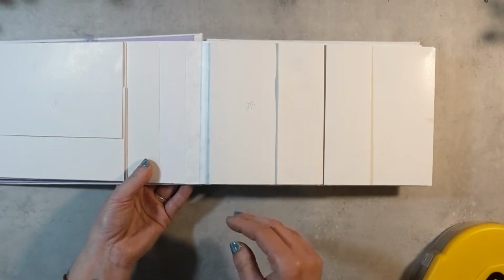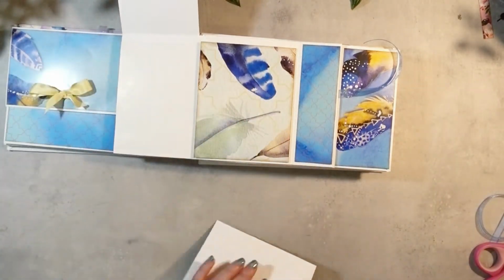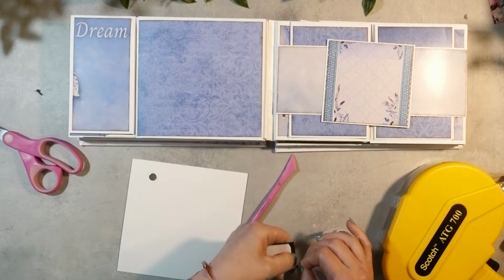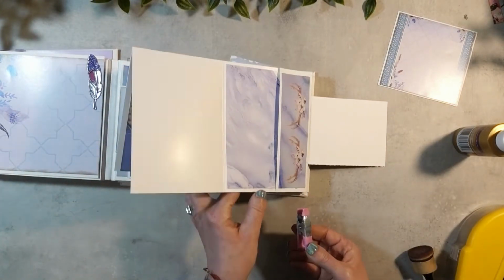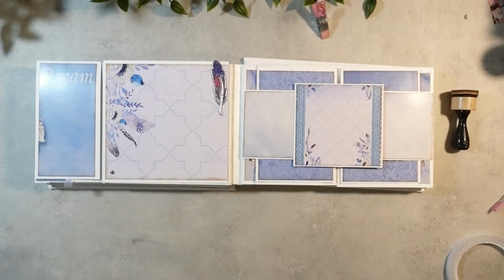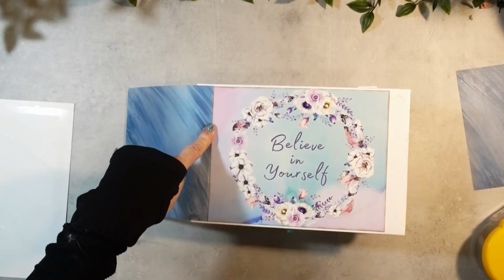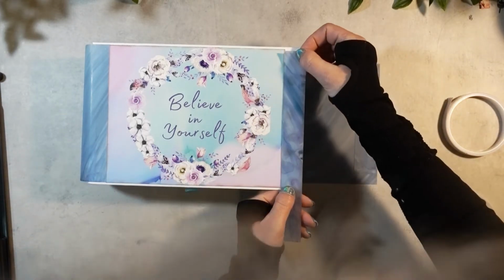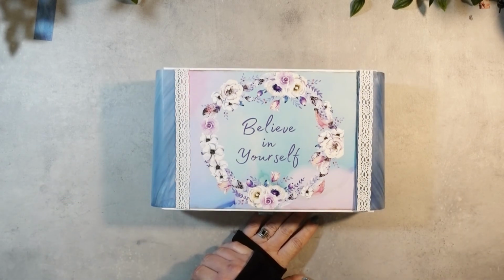Flowers & Feathers Album Tutorial - Part 5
In the final part of the Flower & Feathers Tutorial, we'll finish adding patterned paper and decorate the second half of the album.

If you've missed any of the videos in this series, here is the full playlist!

You can purchase the Flowers & Feathers paper collection in my Etsy Shop.
Here is the link to that.

Thank you so much for crafting with me!  I hope you've enjoyed creating this album!